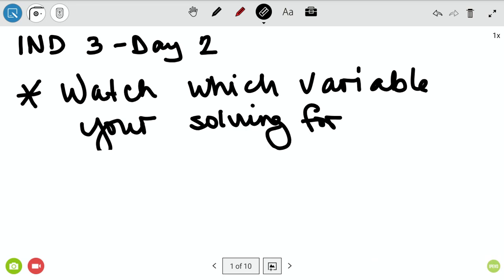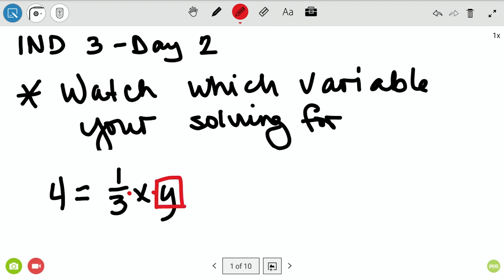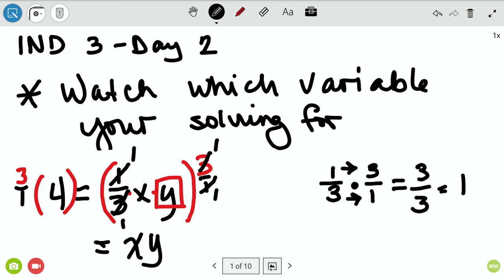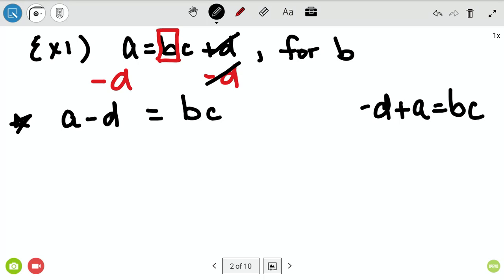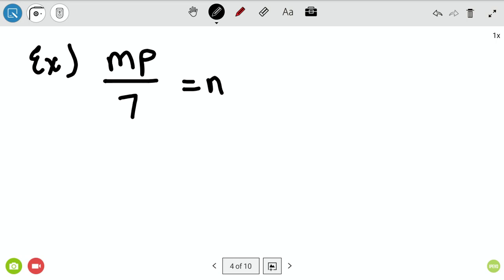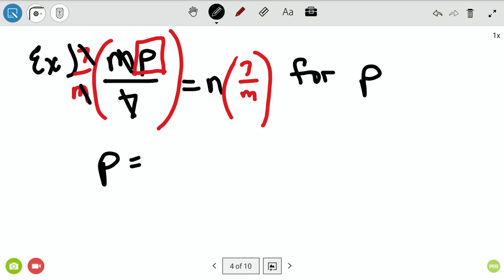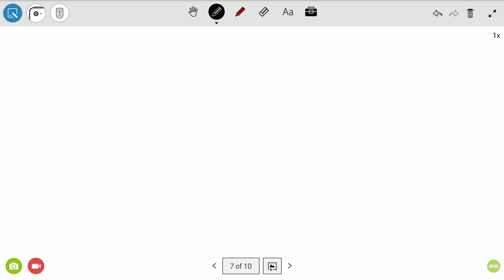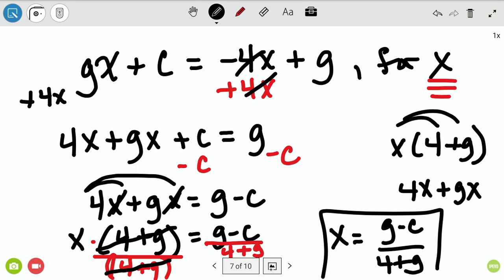IND 3 - Day 2 - Solving for an Indicated Variable (Literal Equations)